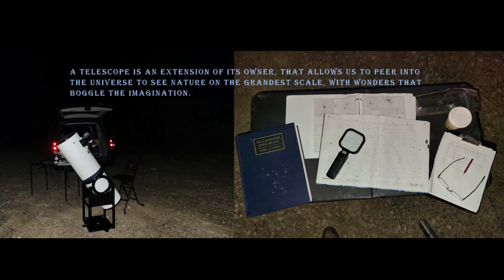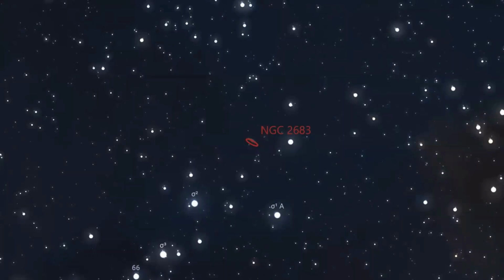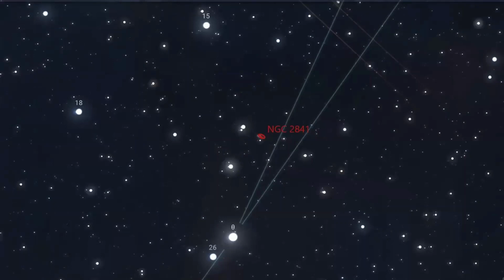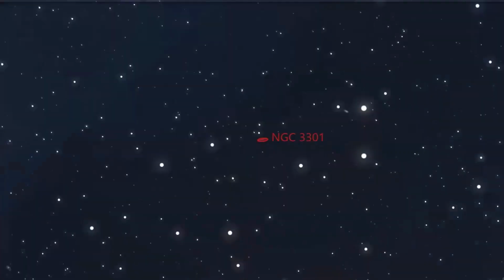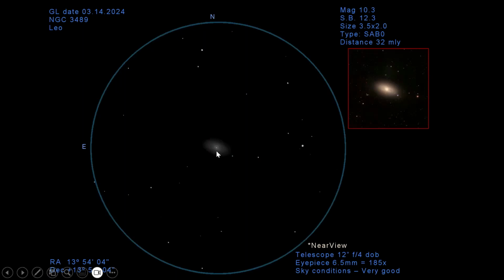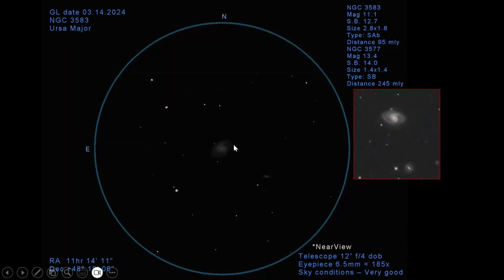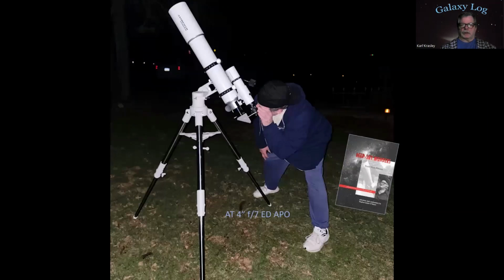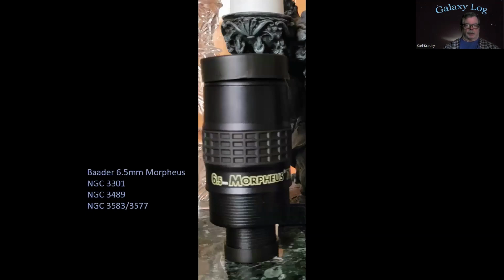Galaxy Log Feb-Mar 2024 & Summary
A video series on observing galaxies with various telescopes and observing sites.
Best watched at 720p or 1080p HD
Thanks to all our supporters
Galaxies in this log:
NGC 2683
NGC 2841
NGC 3301
NGC 3489
NGC 3583/NGC 3577